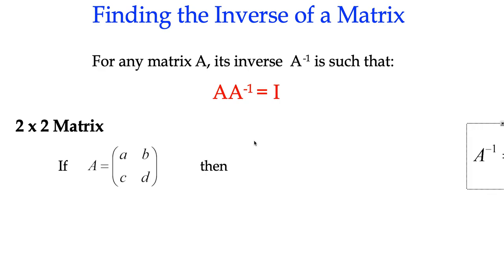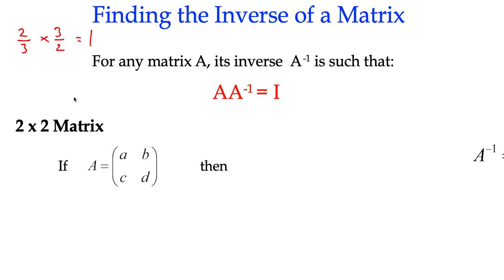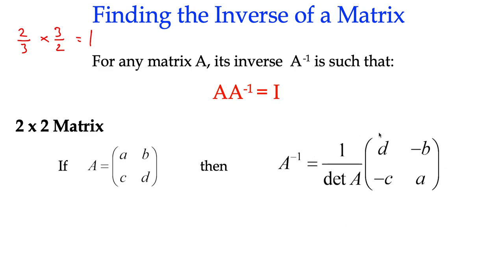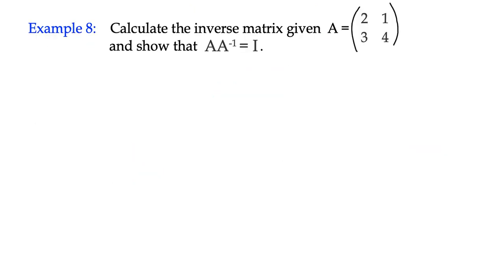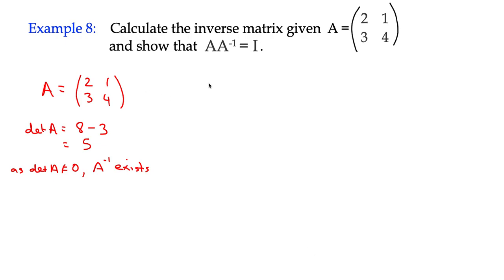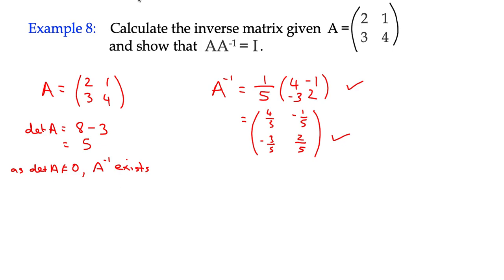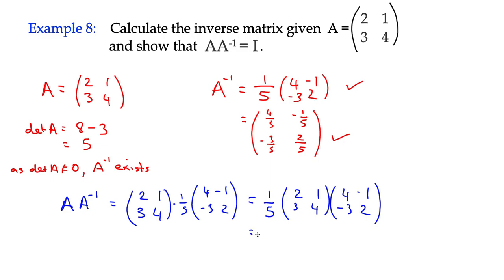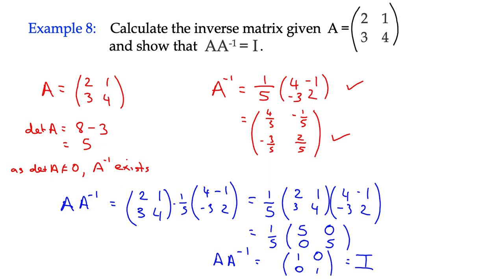Matrices Example 8 - Inverse of a 2x2 Matrix